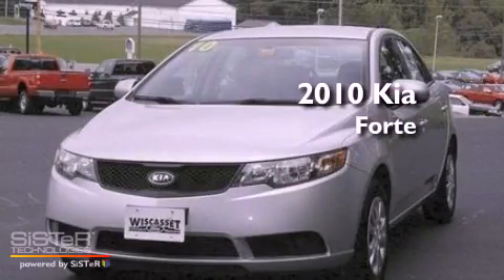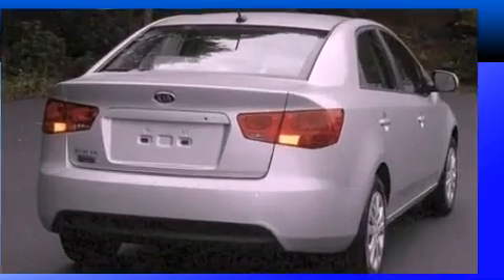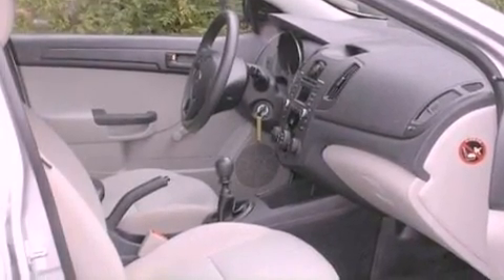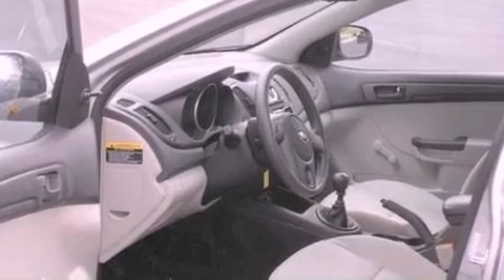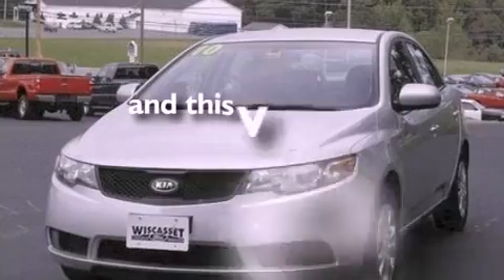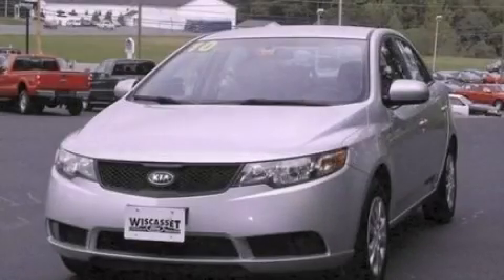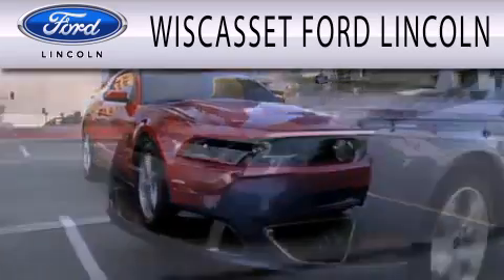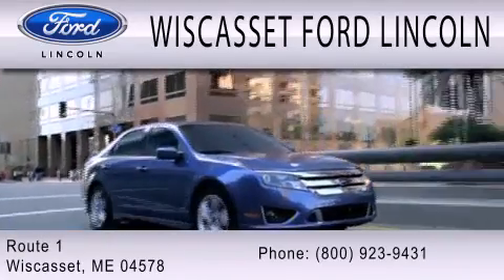2010 KIA FORTE Wiscasset ME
Year : 2010
 Make : KIA
 Model : FORTE
 Engine : 2.0L I4

 Exterior : BRIGHT SILVER METALLIC
 Miles : 23,333

 Stock : A1636A